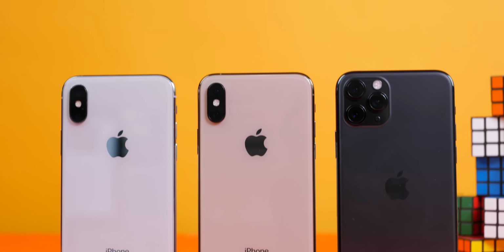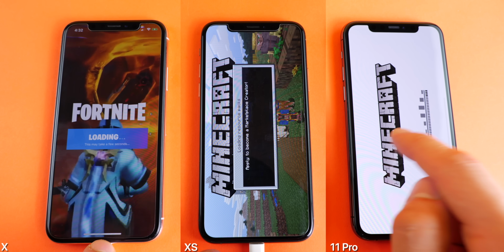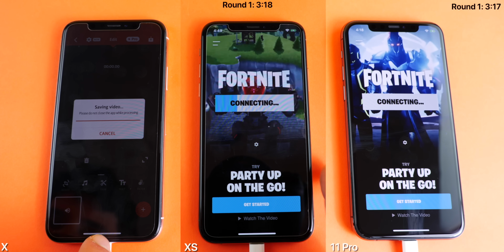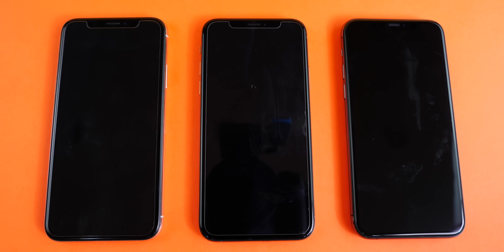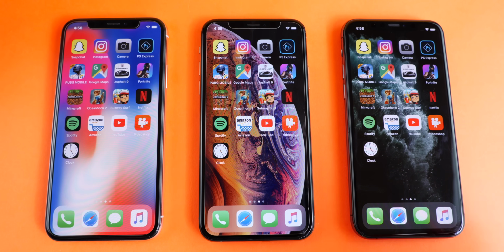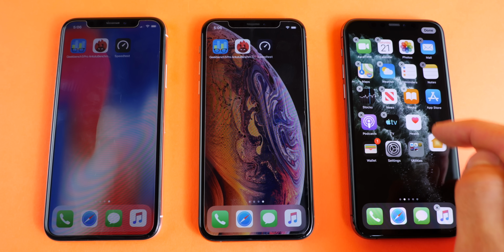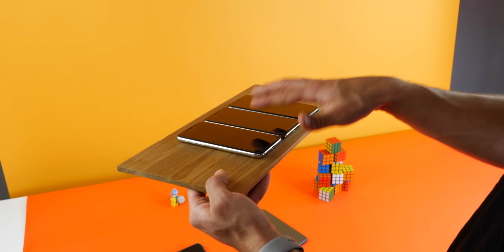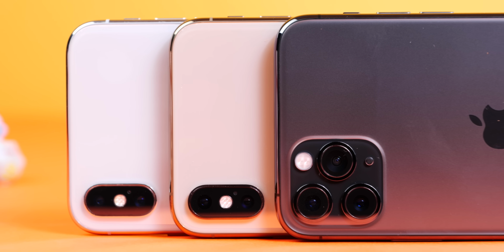iPhone 11 Pro vs XS vs X SPEED Test!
iPhone 11 Pro vs XS vs X Ultimate Speed Test. NOT as fast as you may think.. App launching, Face ID, WiFi 6, LTE & Geekbench 5.